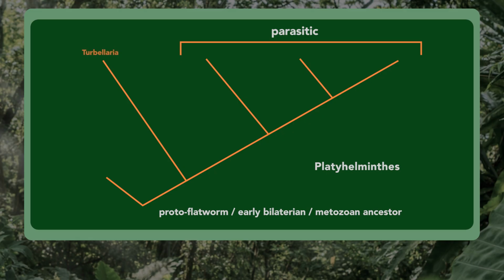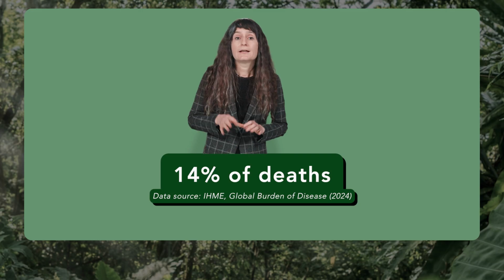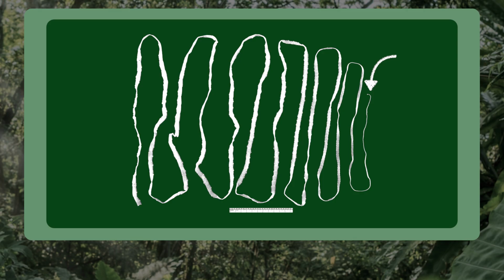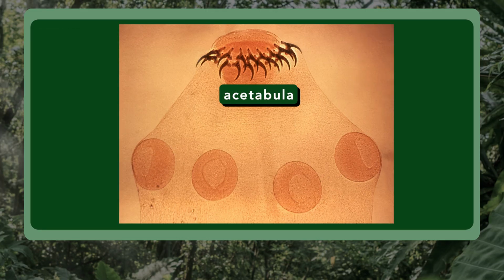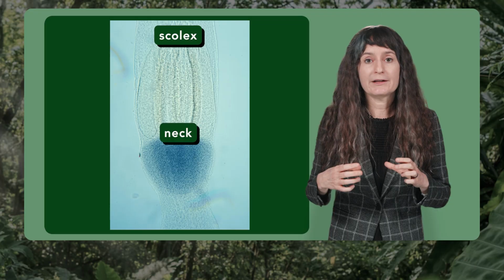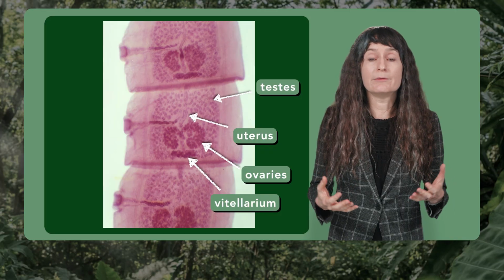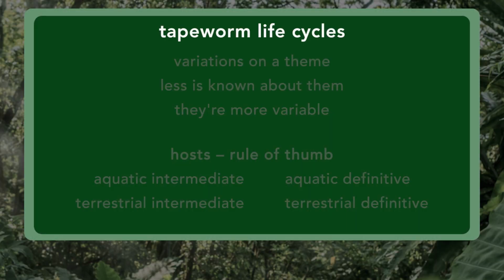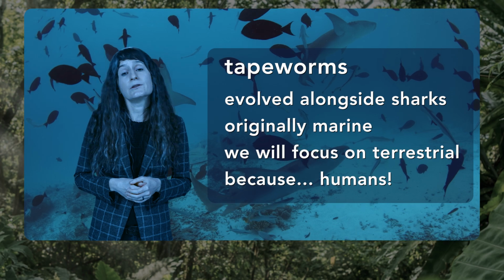Introduction to the cestodes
Welcome to the Class Cestoda (Phylum Platyhelminthes)! The tapeworms are an entirely parasitic clade of flatworms, and they're pretty different from the other flatworms we've covered. They include the human-infecting parasites Taenia solium (which causes cysticercosis) and Echinococcus spp. (which causes echinococcosis). In this video, Chelsea reviews the general anatomy of the tapeworms and talks about the kinds of life cycles you should expect as we step through the Cestoda.